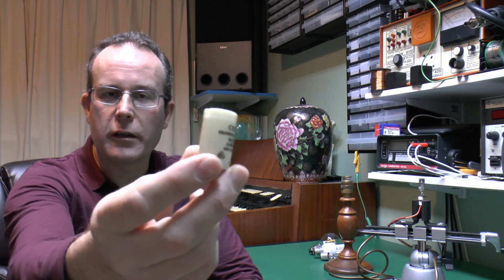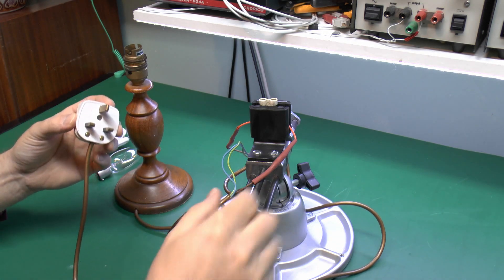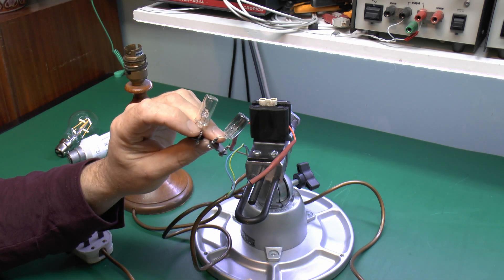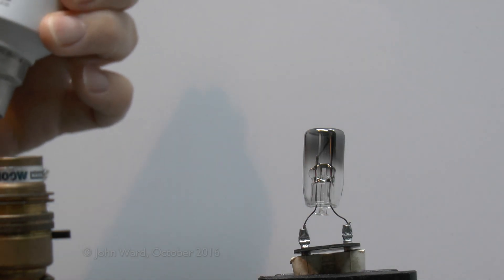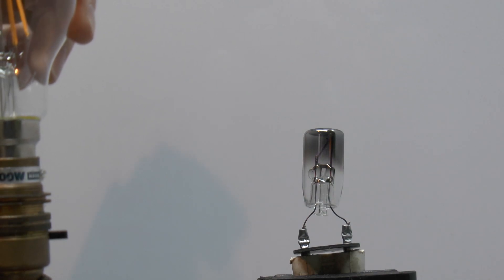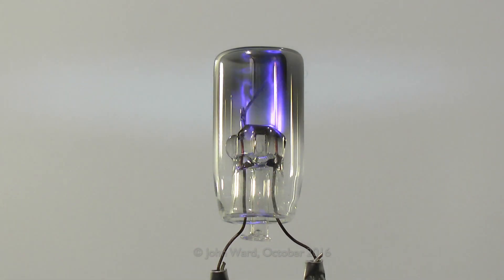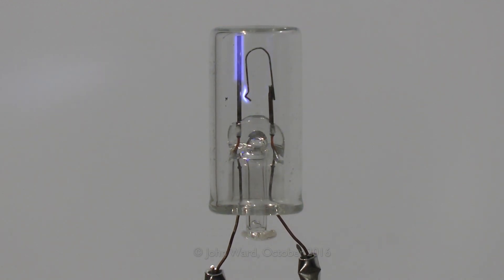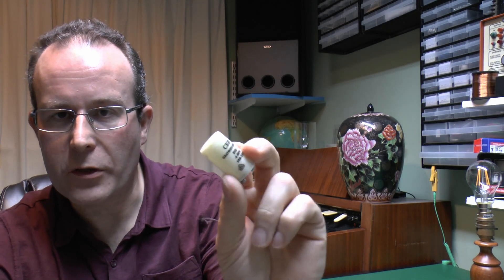Fluorescent Glow Starters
Fluorescent glow starters demonstrated working.
This demonstration uses 240 volts AC and a lamp in series with the starter to limit the current.  In normal operation, the fluorescent tube filaments and ballast/choke limit the current.